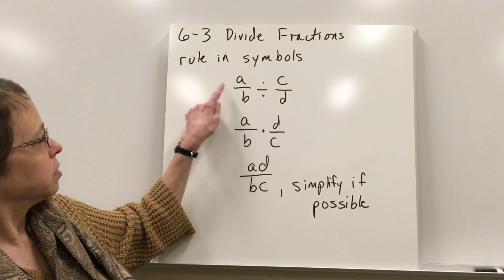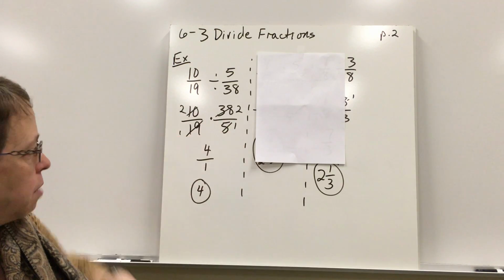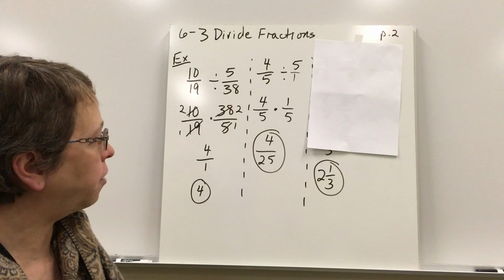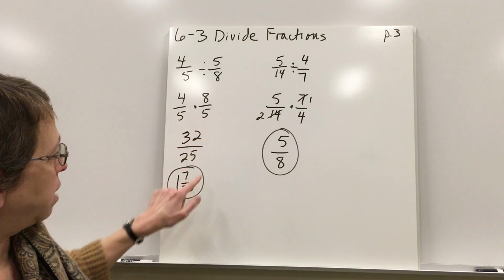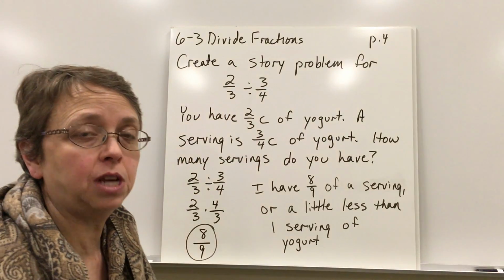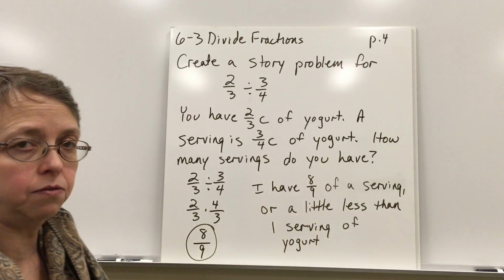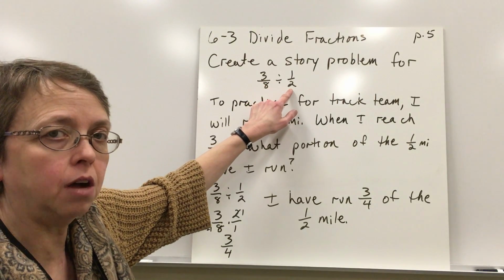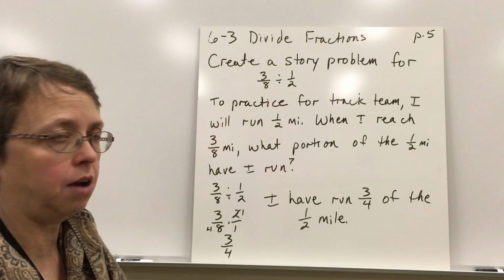Teacher get hit